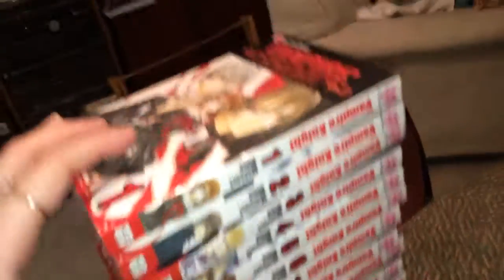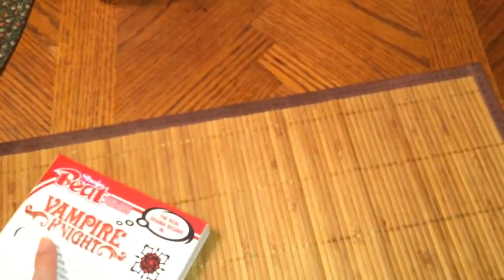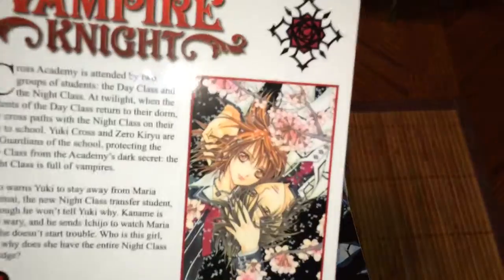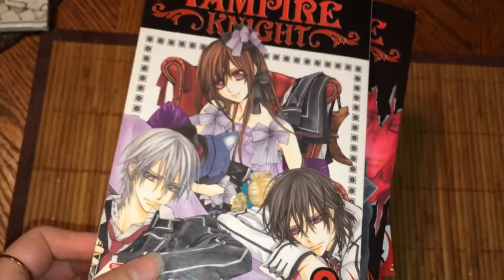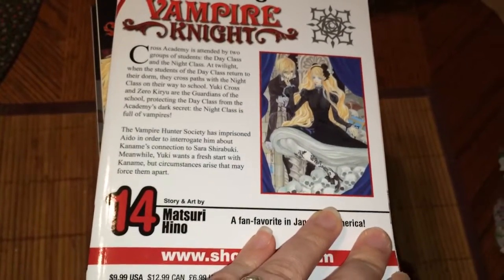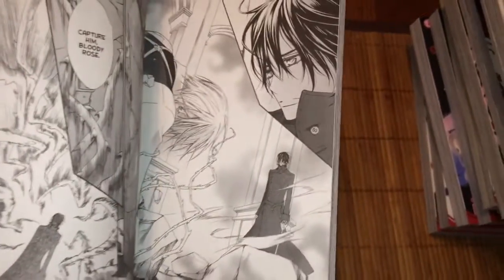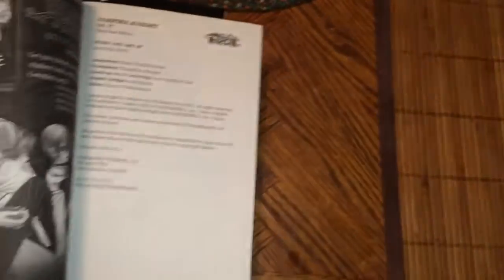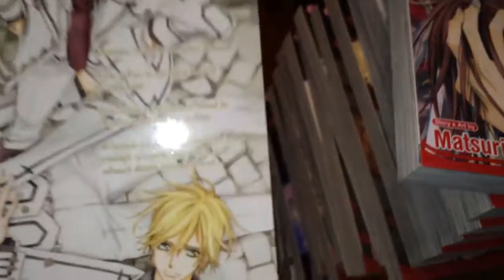Manga Update #268 (Pt.3) Jan.16th,2015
Vampire Knight Vol.17-Free:)

Total-Nothing:)/$58.13 for all 8

Recorded Jan.19th,2015